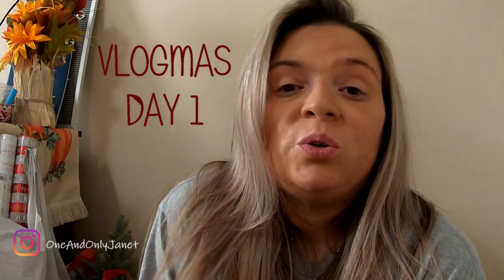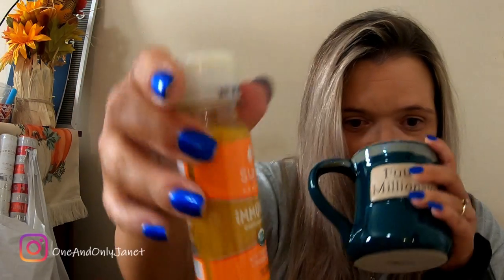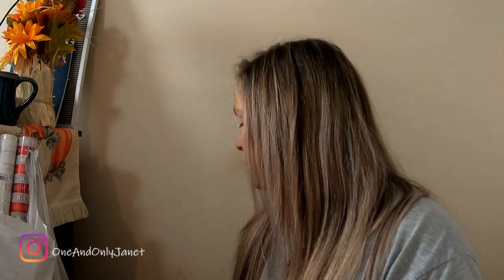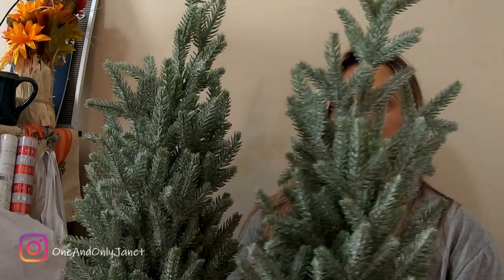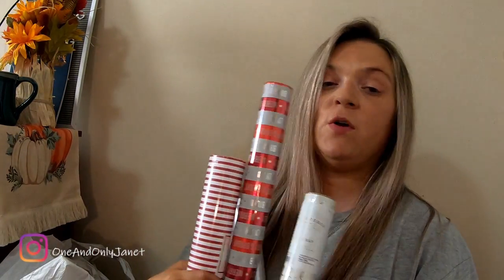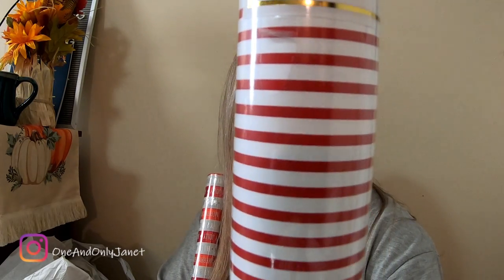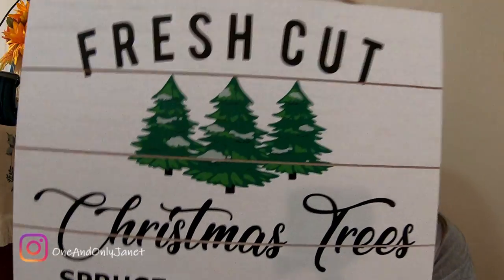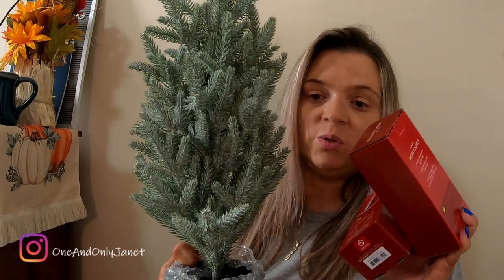TARGET CHRISTMAS DECOR HAUL | VLOGMAS DAY #1 | JBV #57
*I had to reupload this viedo due to being HARASSED by the company I PURCHASED the music from. I would NEVER recommend the.*

Guys!!!  It's day 1 of Vlogmas 2019

Today I did a pick up order at Target. What new decor did you pick up this year?